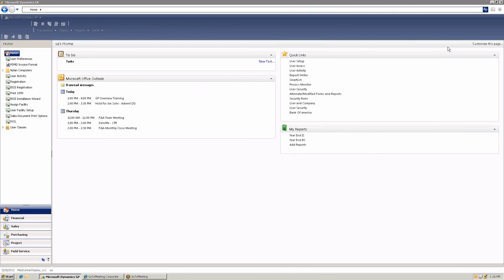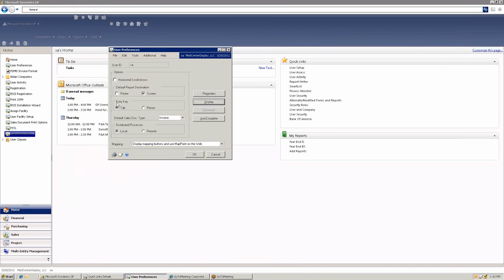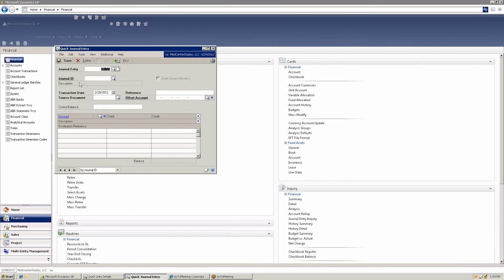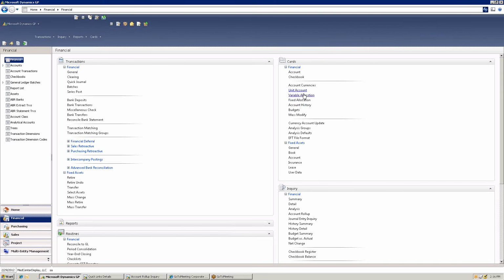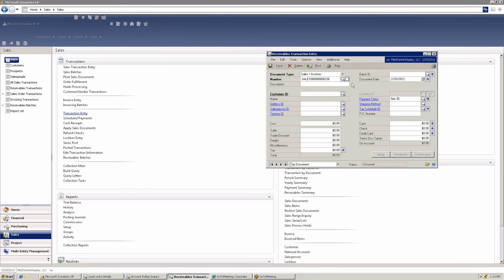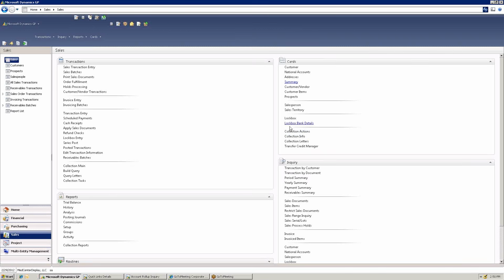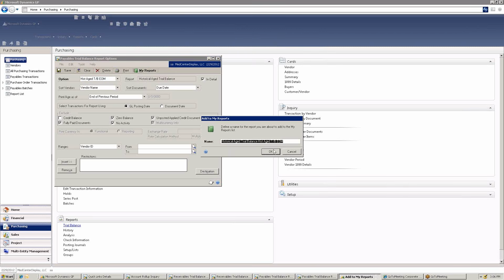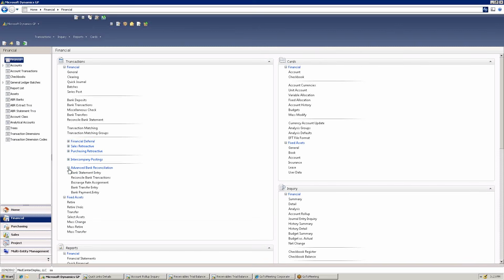Microsoft Dynamics GP Overview Training.wmv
High-level overview of Microsoft Dynamics GP